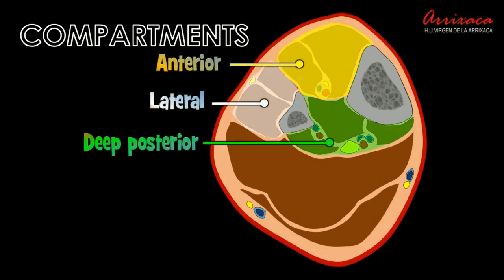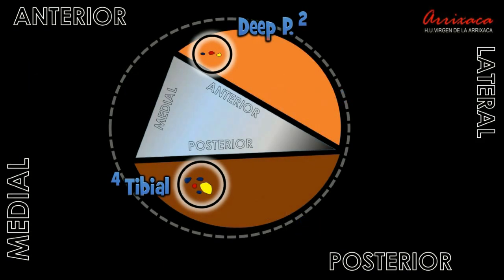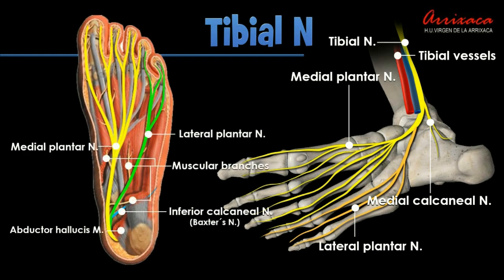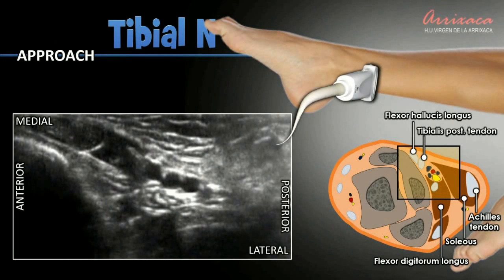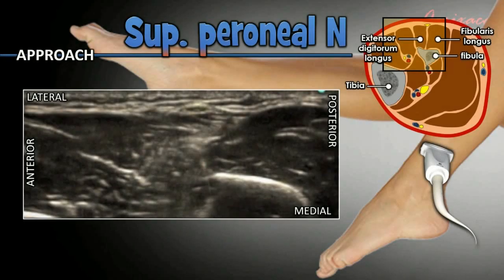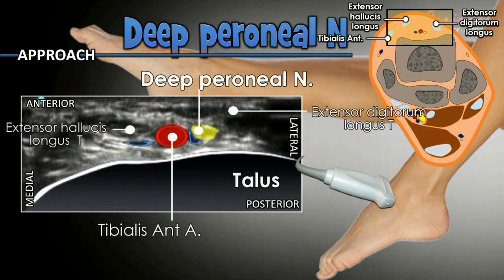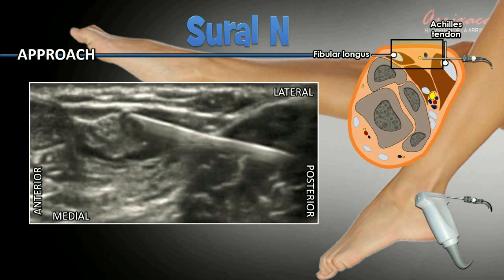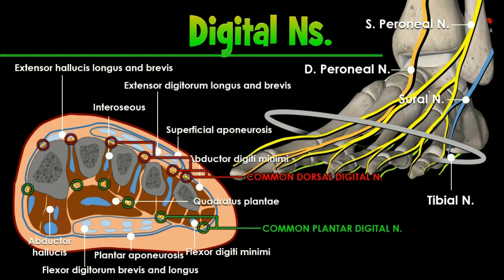ULTRASOUND GUIDED ANKLE BLOCK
In this video we make a detailed anatomical description of the structures related to its innervation.
We describe the ultrasound approach to the nerves responsible for the innervation of the foot.